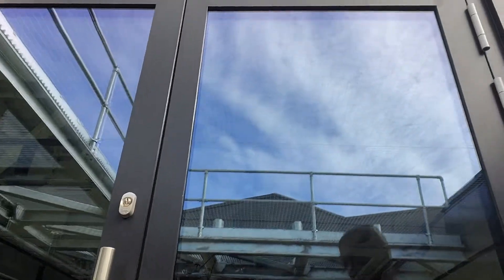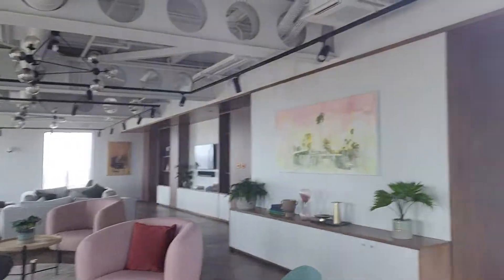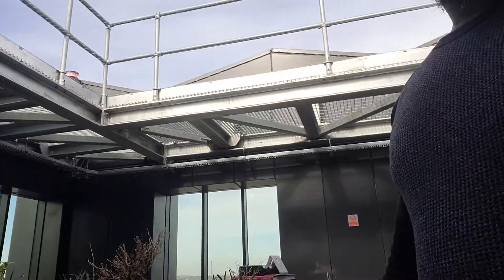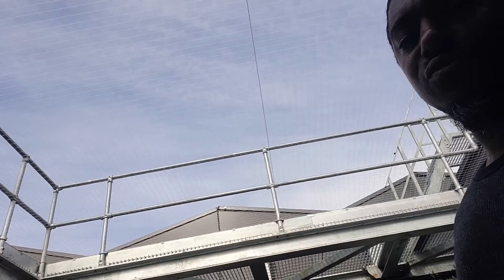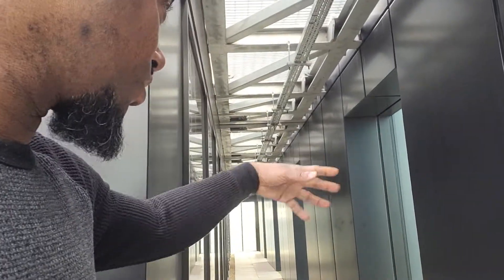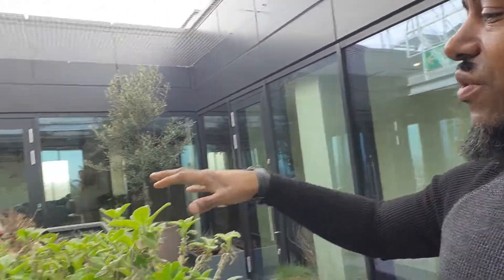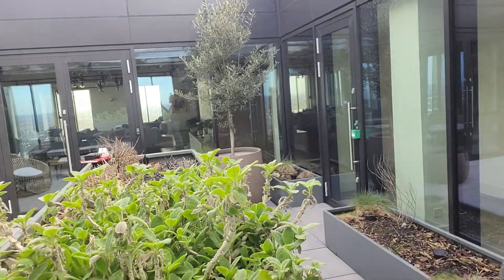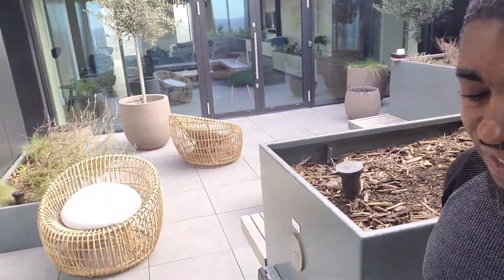King Dwain I of Bir Tawil Tour of Royal Residence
King Dwain I of Bir Tawil Gives Tour of Royal Residence Part 4